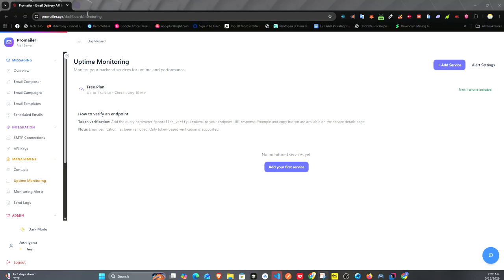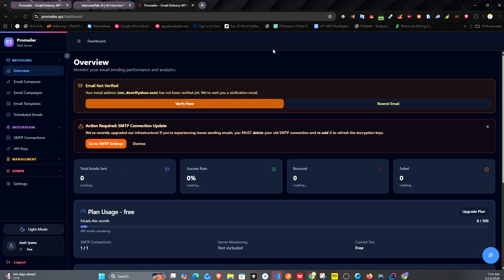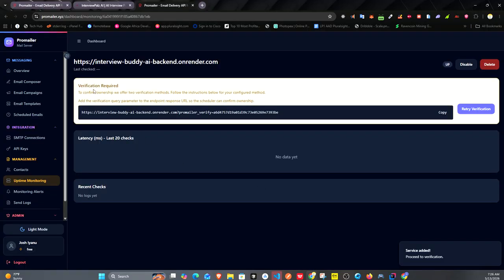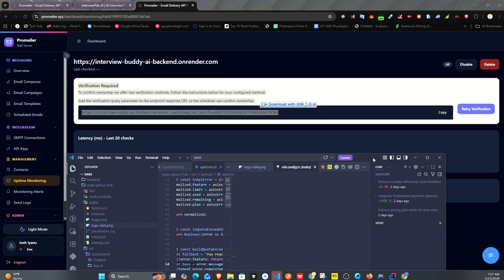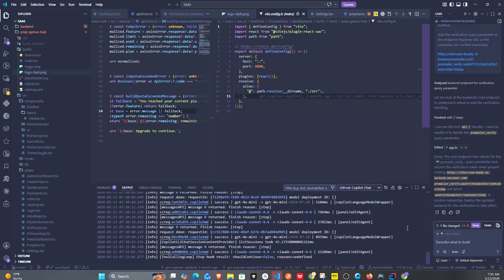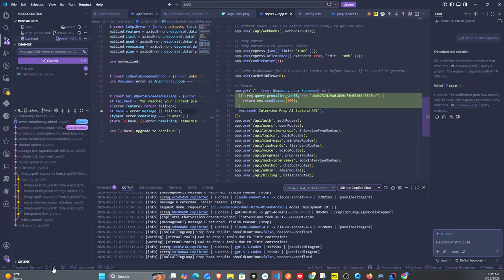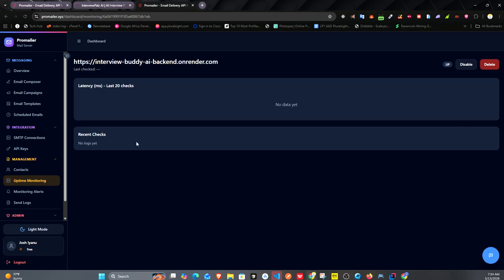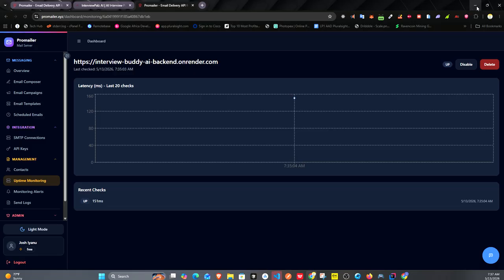How To Stop Free Servers From Sleeping Forever (100% FREE Method)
Tired of your free backend/server spinning down after inactivity? In this video, I’ll show you how to keep your server awake 24/7 using a simple monitoring/pinging service — perfect for Node.js, Express, Render, Railway, Replit, VPS, and other free hosting platforms.

🔥 What You'll Learn:
✅ Why free servers go to sleep
✅ How uptime monitoring works
✅ Best free pinging services
✅ Keep your APIs & apps online 24/7
✅ Prevent cold starts & downtime

Whether you're building SaaS apps, APIs, AI tools, or personal projects, this trick helps improve uptime and user experience.

📌 Perfect for:
• Node.js Developers
• MERN Stack Developers
• SaaS Builders
• AI App Developers
• Students Hosting Projects
• Free Tier Hosting Users